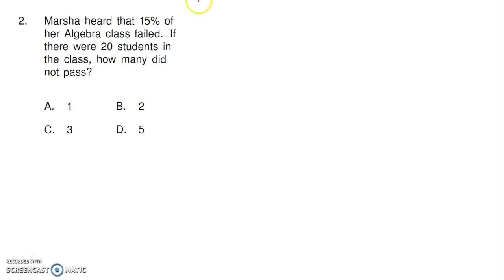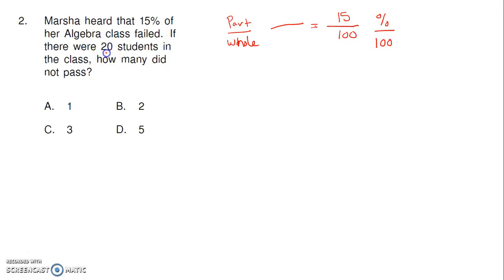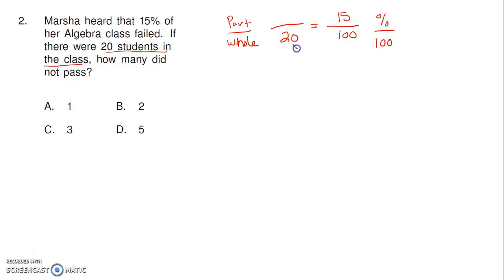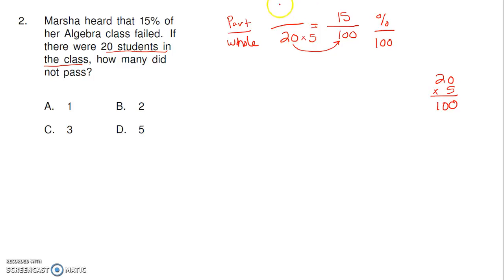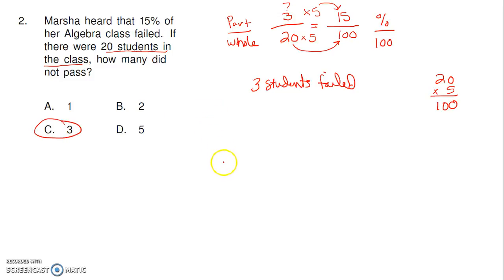#2 CR helper 25